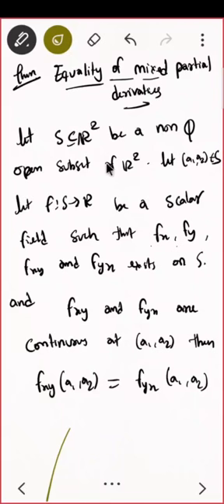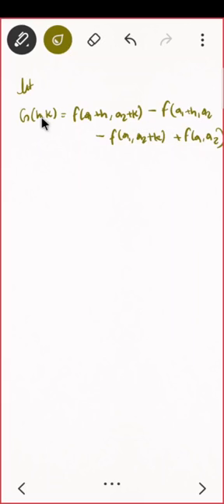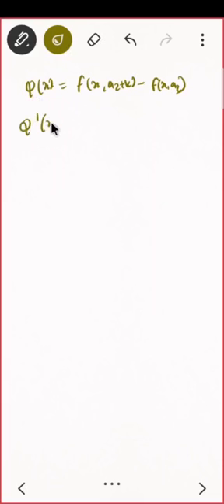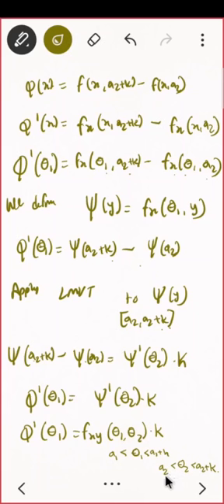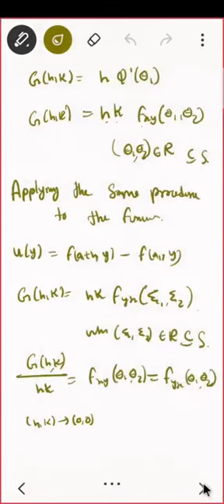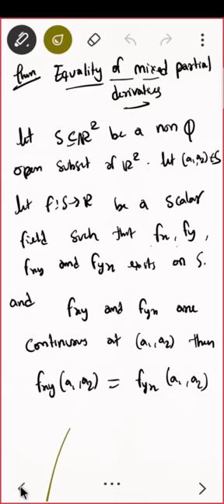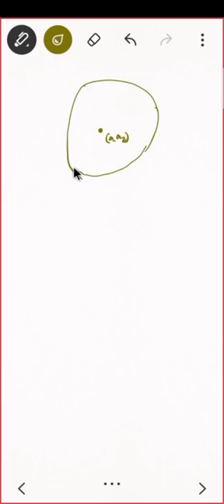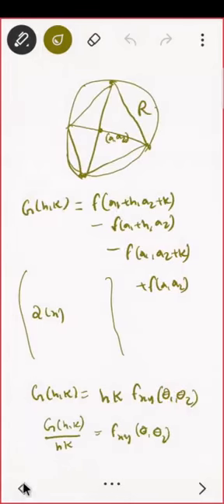Multivariable Calculus 1 lecture 24|| SyBsc Calculus|| 02 February